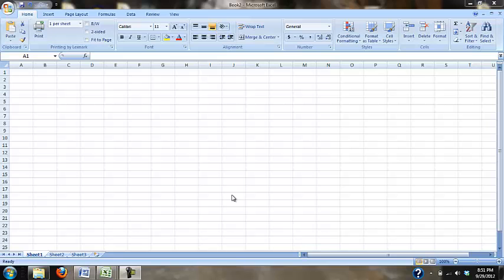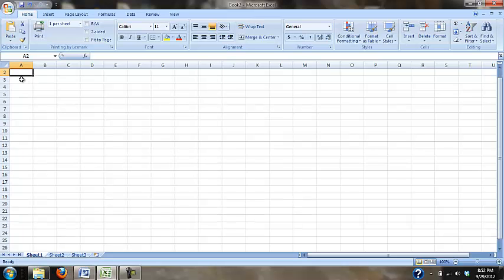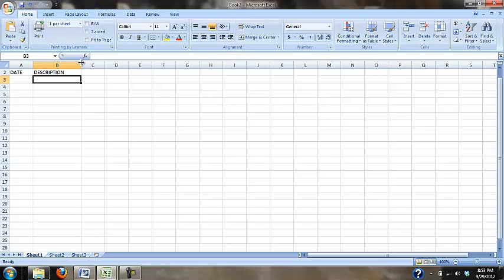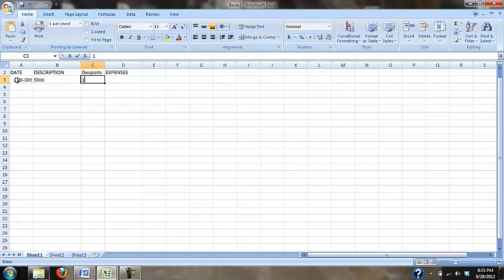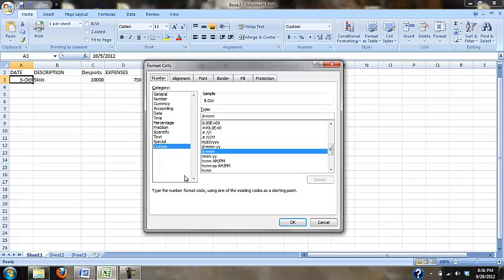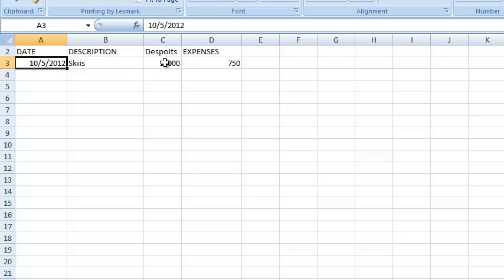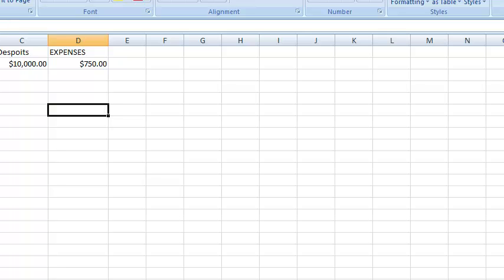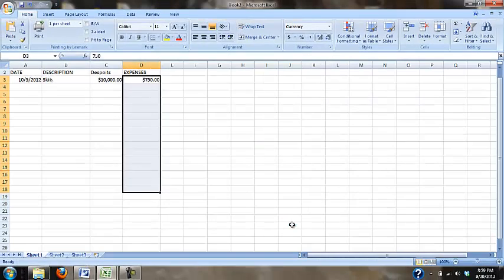Excel #1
An introduction to using Excel